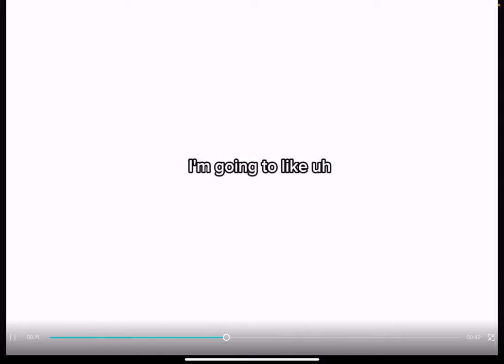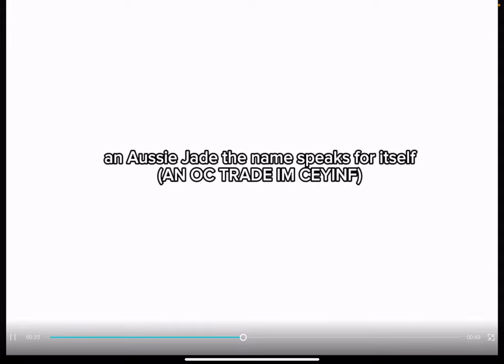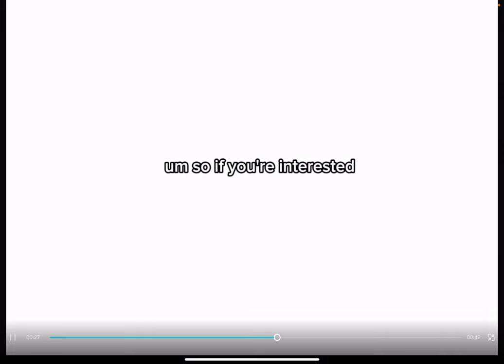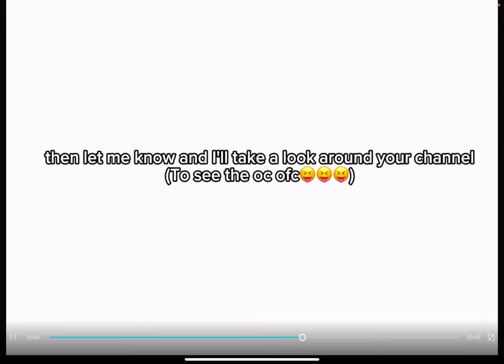oc trade ❤️❤️❤️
Uh what ge rlip anyway yeah I only accept furry/object ocs